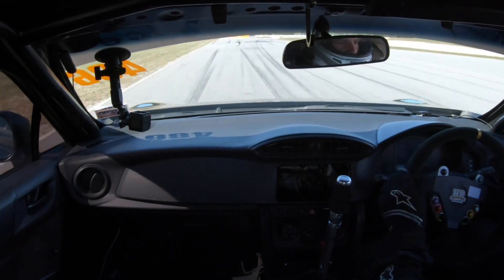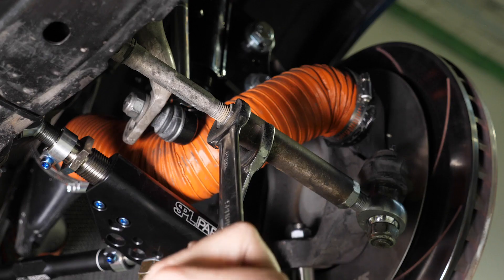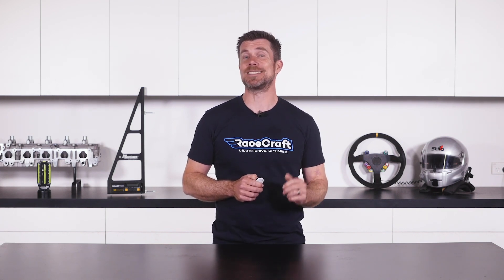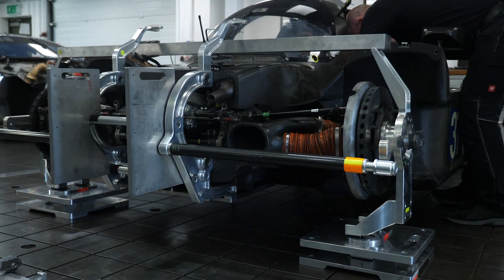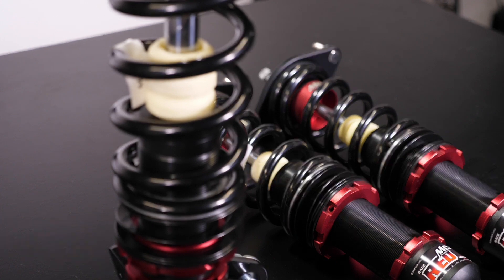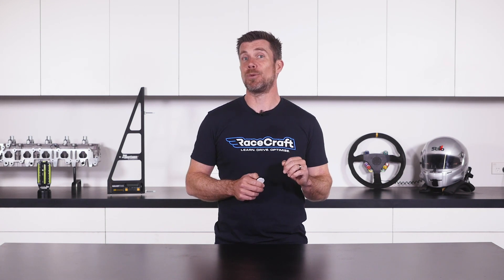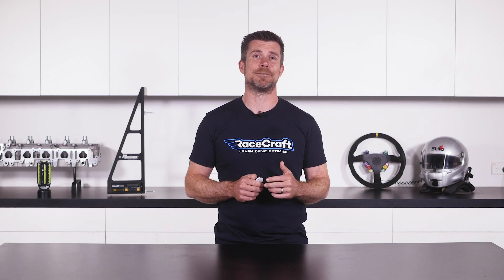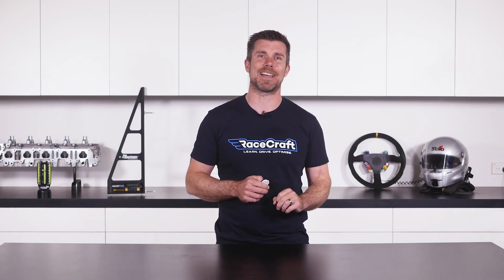New Course: Motorsport Wheel Alignment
In this course you’ll learn about the suspension components in your car and how different suspension systems work. You’ll learn about camber, caster, and toe, as well as how to measure these elements and make adjustments to them. You’ll also learn about more advanced topics such as roll centre height and how it can influence the handling of your car.